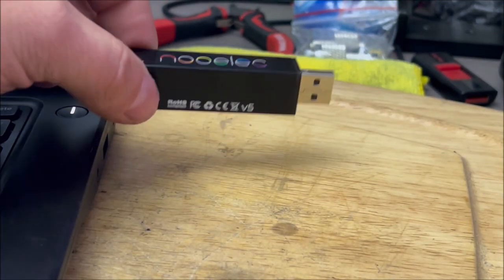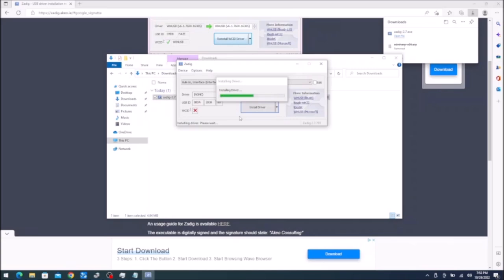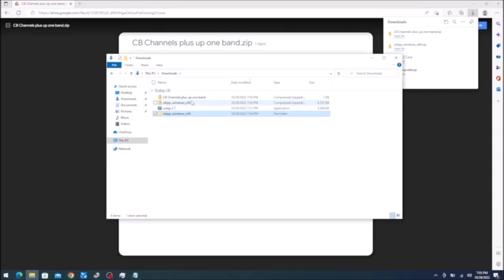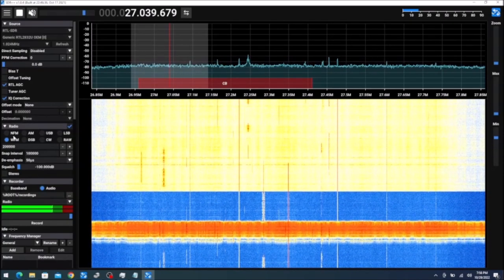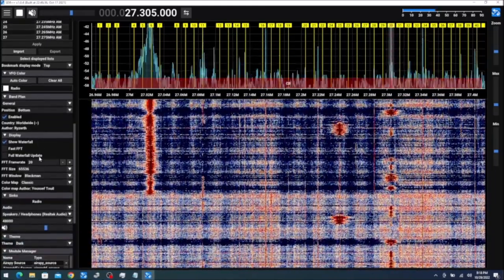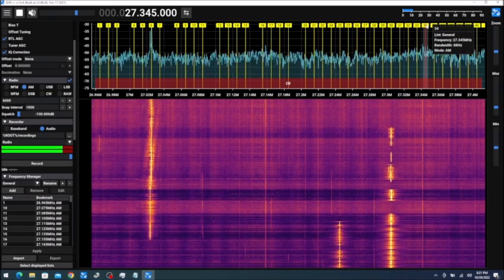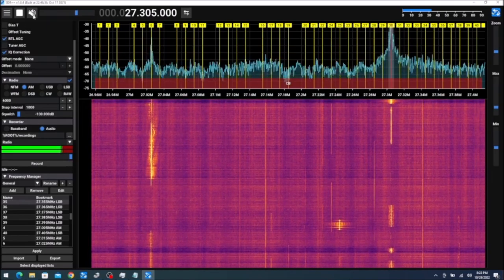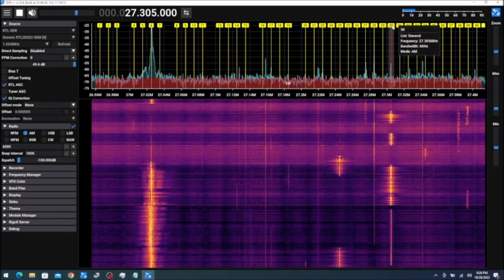How to listen to CB Radio with a cheap SDR on your PC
Here is a cheap way for you to listen to local CB traffic using an inexpensive software defined radio.

This is one of the cheap SDR adapters that I run:
The SDR used in the video is the Nooelec NESDR Smart v4 SDR: